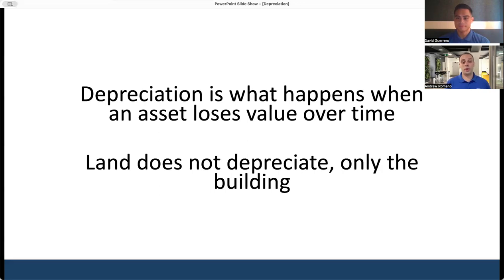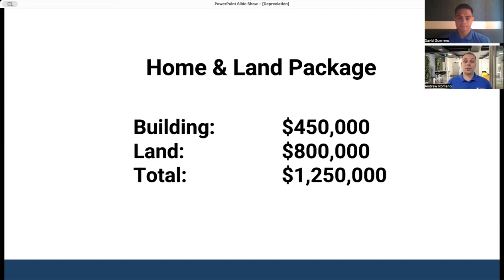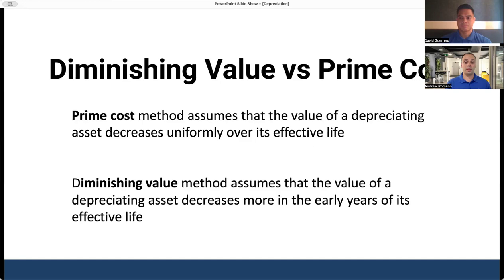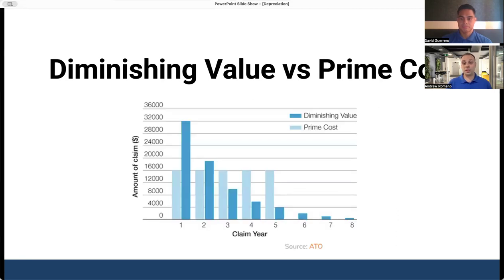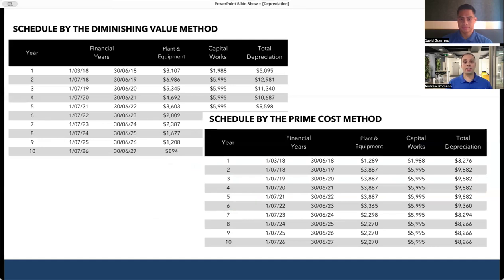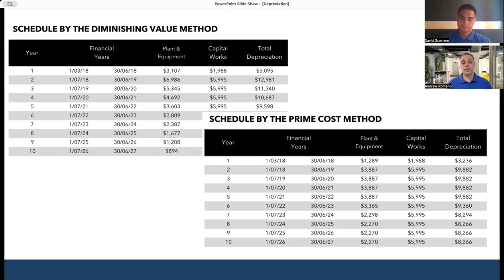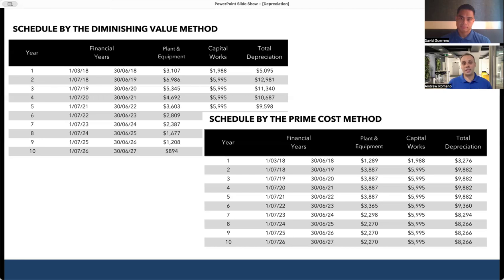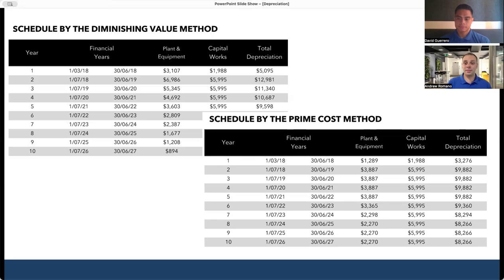Are you claiming depreciation on your investment property?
FTC Answers:
- The difference between the prime cost and diminishing value methods.
- Tax strategy considerations.